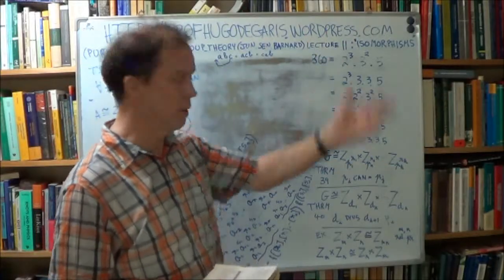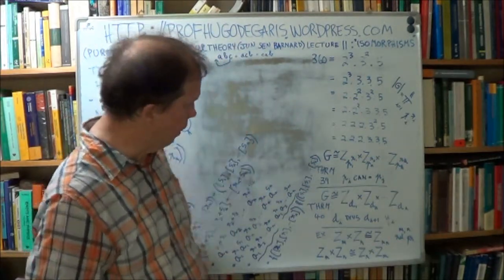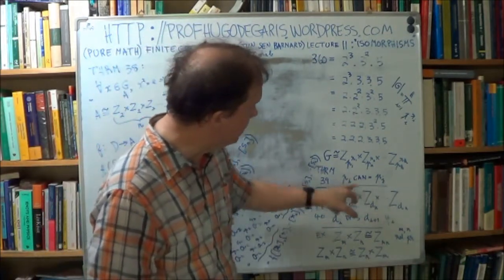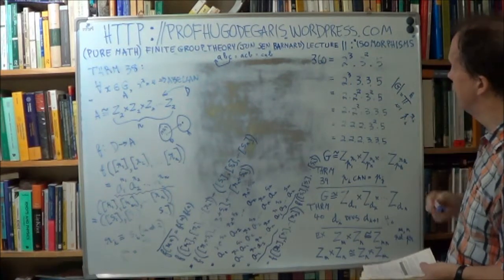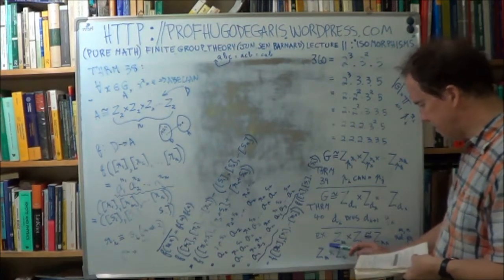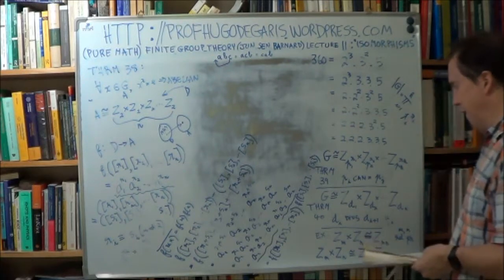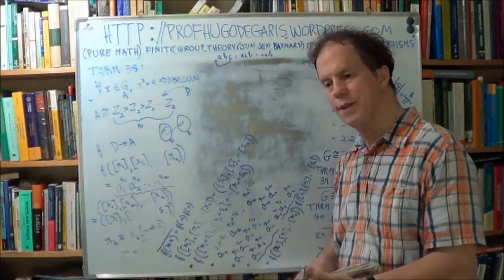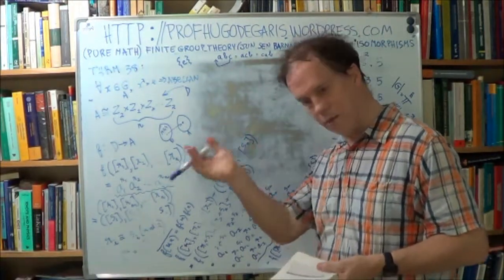deGarisMPC_FiniteGrps11g_4of4_(Jun,Sen,Barnard).wmv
Finite Group Theory (Jun, Sen, Barnard) Lecture 11g ("Isomorphisms"), Part 4 of 4